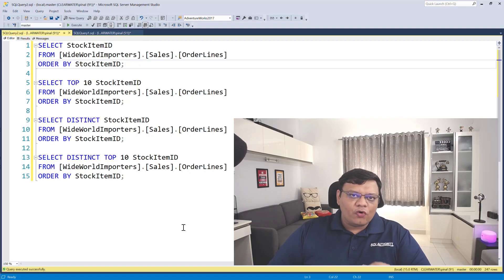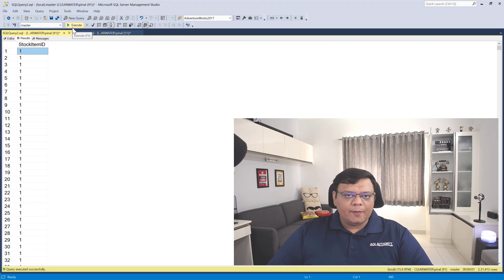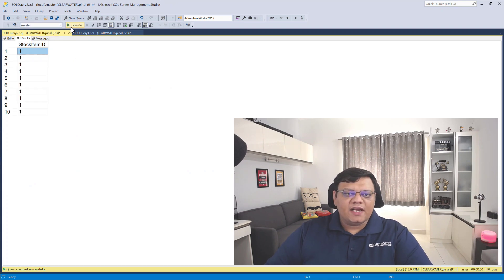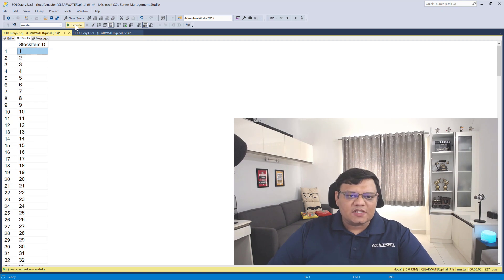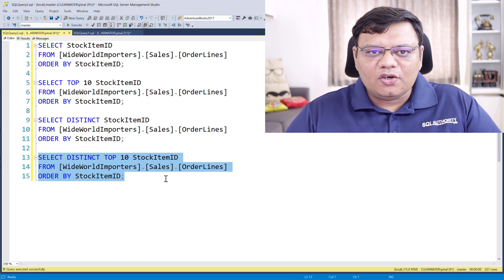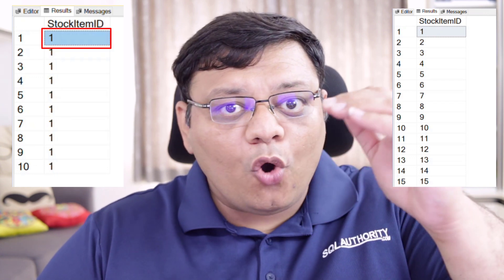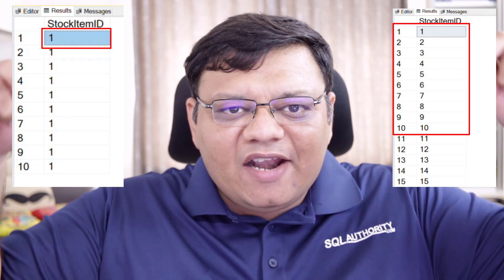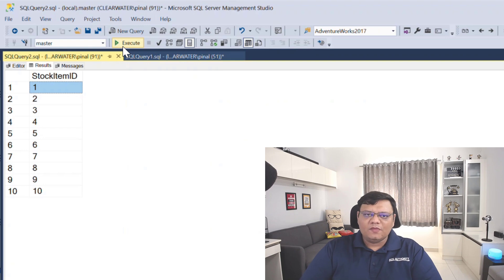TOP DISTINCT - Epic Confusion - SQL in Sixty Seconds 141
I see lots of people getting confused when they have to use TOP with the DISTINCT. Today we will try to understand it in the most simple words.

0:00 Intro
0:12 Real-world Scenario
0:25 Demo about TOP and DISTINCT
1:10 Question for You
1:37 Summary
1:52 Subscribe Like and Share